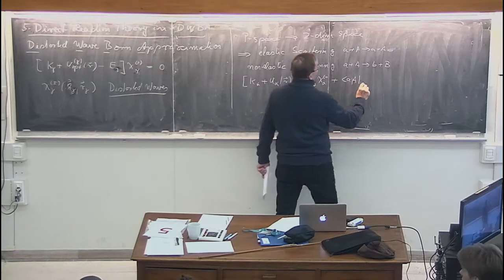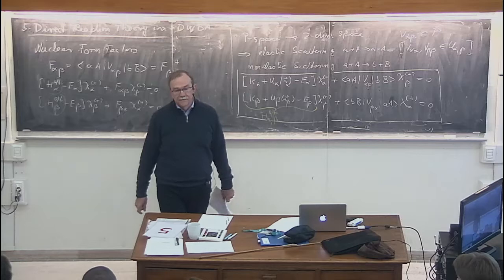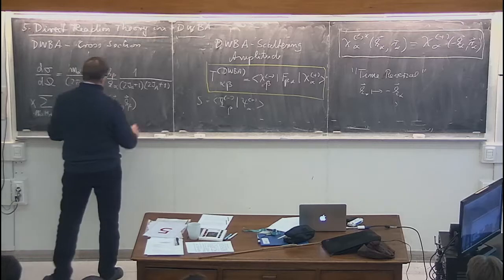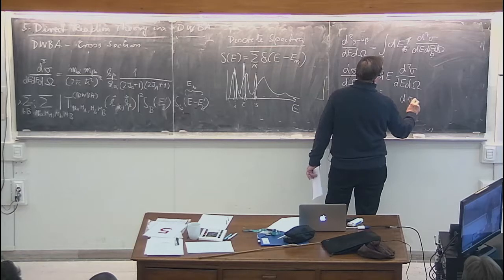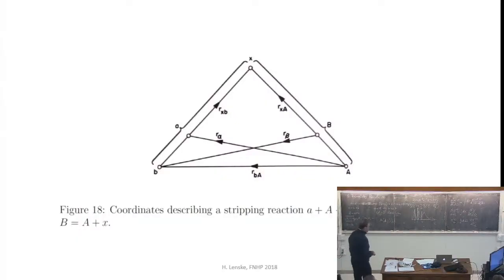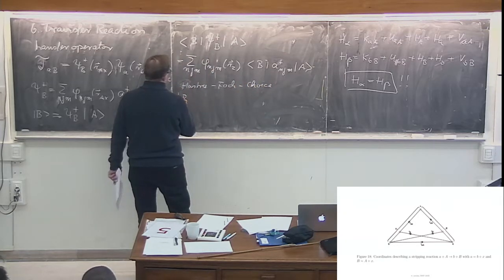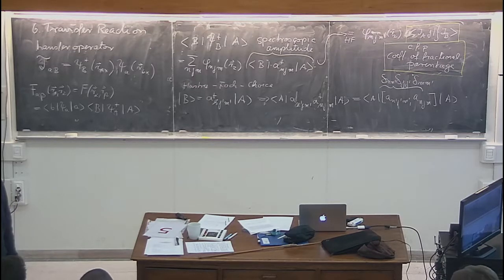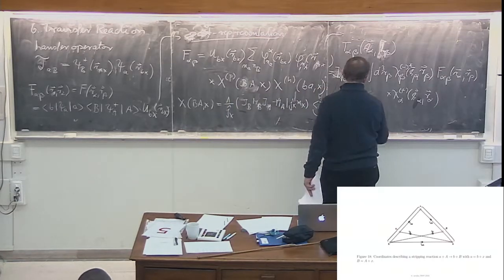H. Lenske Lecture 1/3/2018 Part 1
Talk given on March 1, 2018 at GGI by H. Lenske